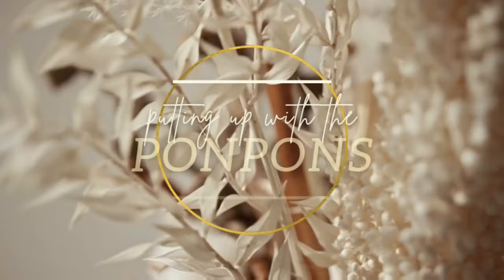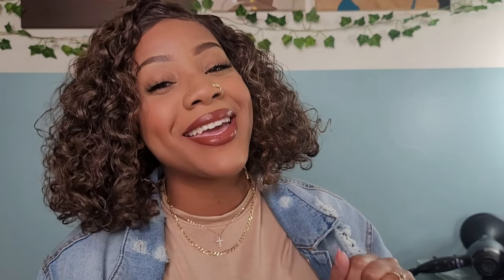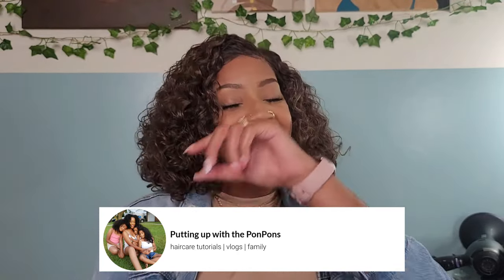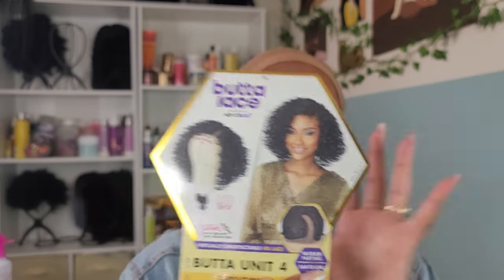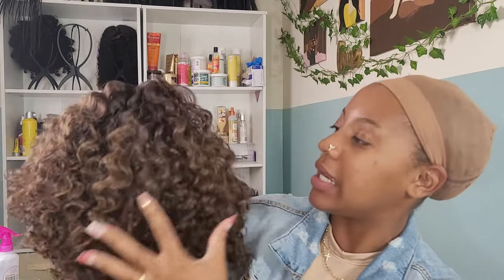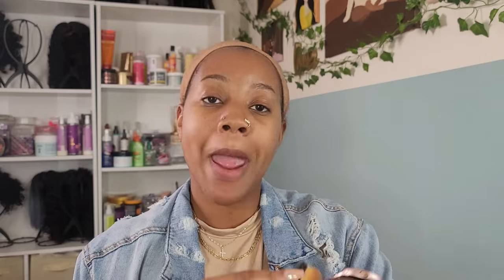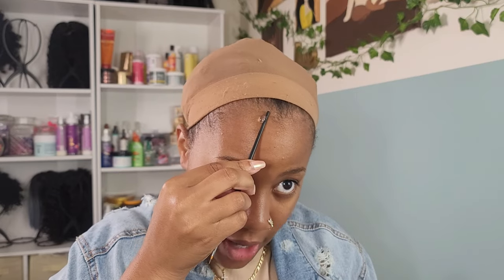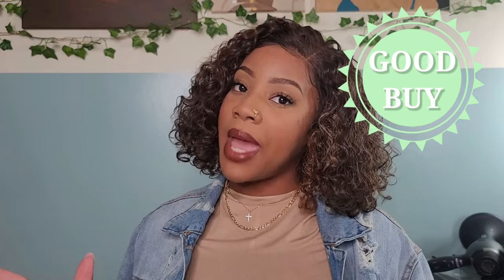GOOD BUY🤑 or GOOD BYE✌🏽 Sensationnel Butta Lace Unit 4 |Inexpensive Synthetic Wig |PONPONS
OOWWWWEEEE! This lace unit in the color FLAMBOYAGE MOCHA is serving all the Mocha Latte vibes!